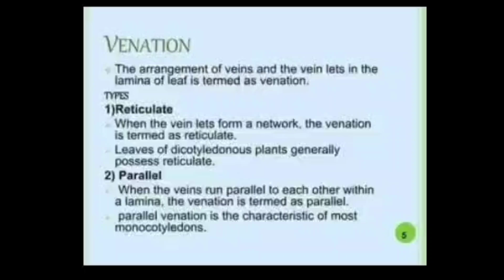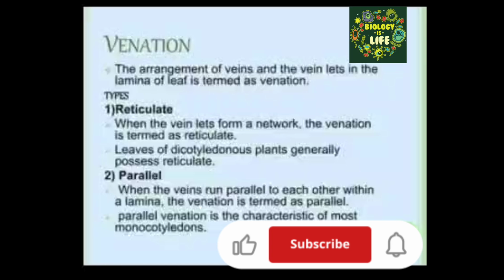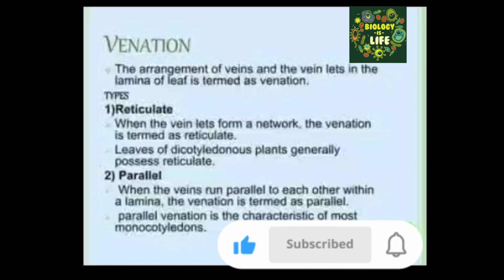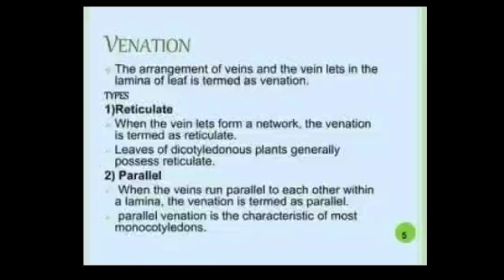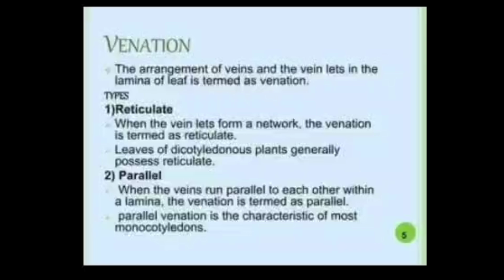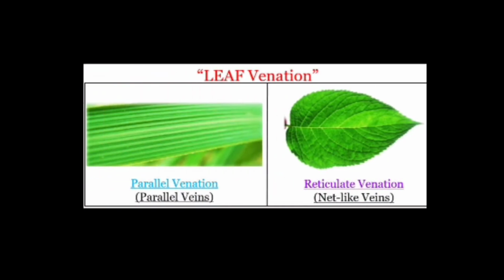Biology world types of leafscience#short, venation reticulate parallel venation, dicot monocot leaf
plant
science
morphology neet
morphology example
morphology trick
biology easy
ncertbiology
class11th morphology
plant morphology
morphology tutorial
morphology study
morphology of flowering plants class 11
leaf variations
leaf characteristics
leaf
biologyeducation
phyllotaxy
vanation
leaf structure
leaf types
short
botany lovers
types of leaves class 11
leaf variations

botany

Venation leaf leaf vaination#parallel reticulate biology world#biologyclass12 shilpa ma'am.
Types of leaf#types of leaves.